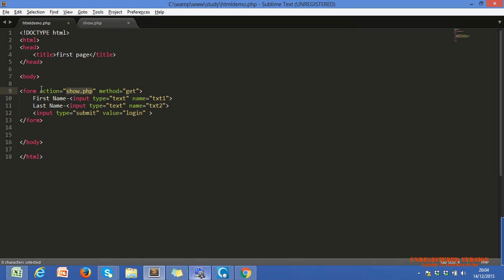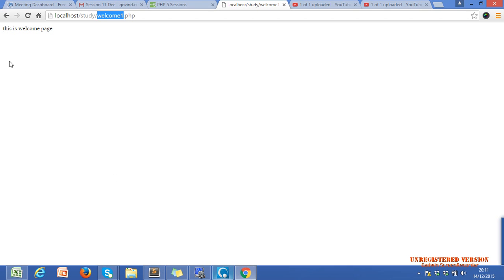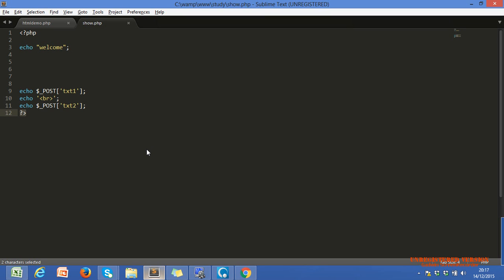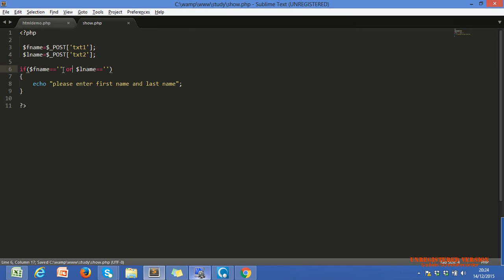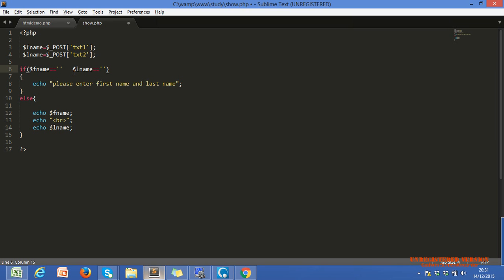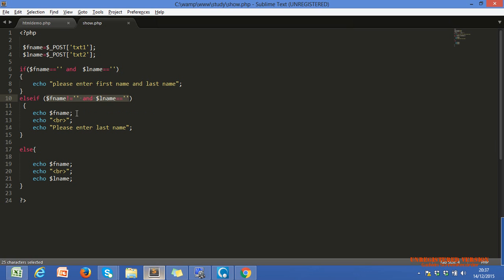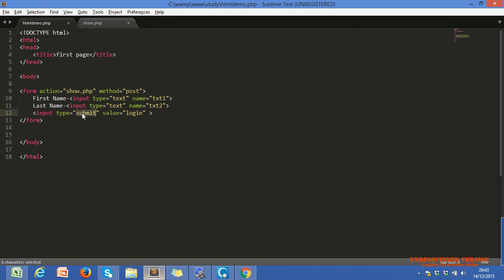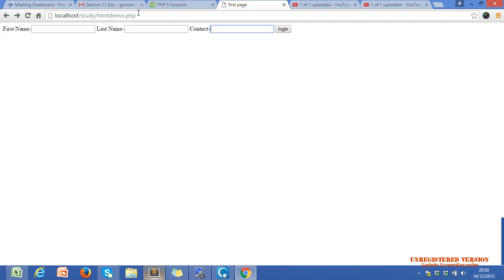ScreenRec 12 14 15 at 08 03 PM